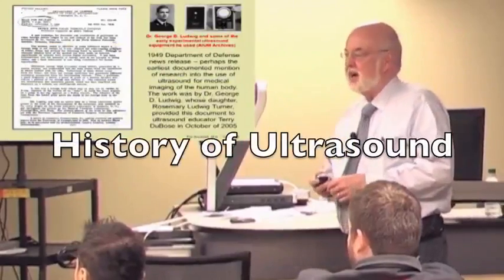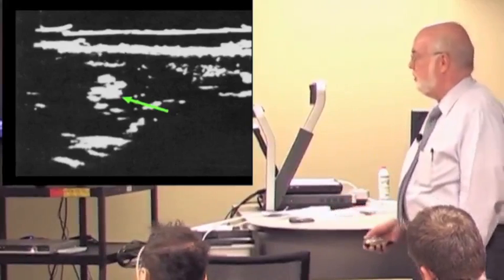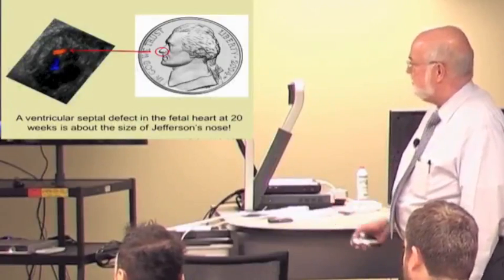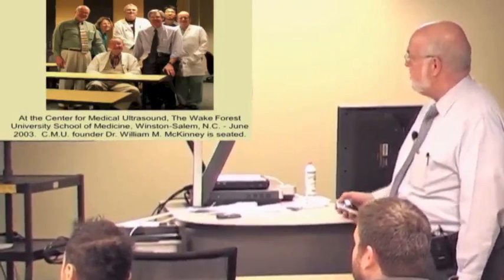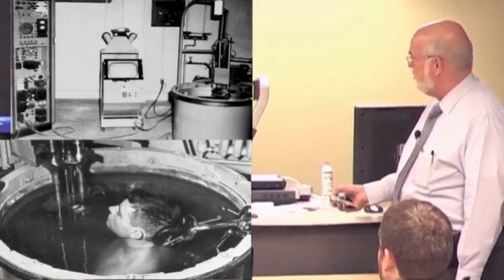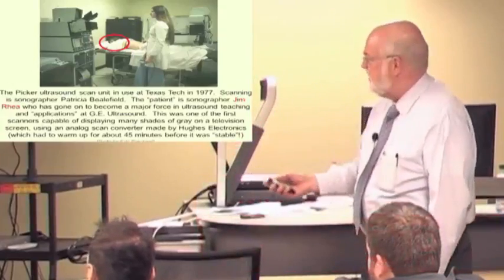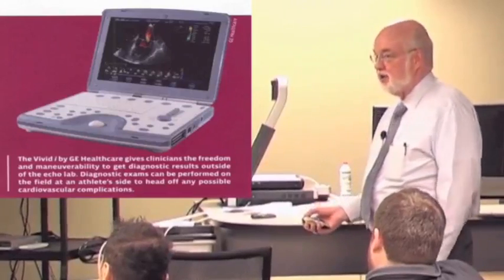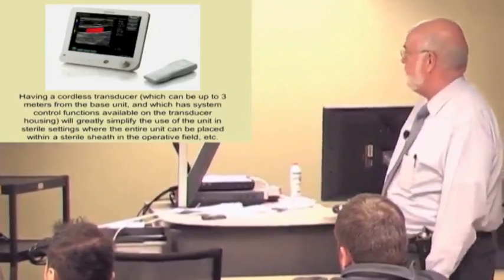04 History of Ultrasound: Lecture by Dr. Eric Blackwell on History and Physics